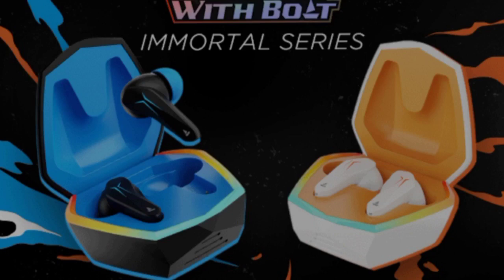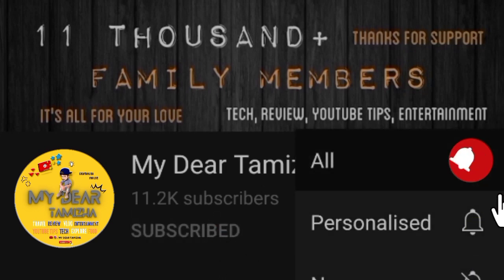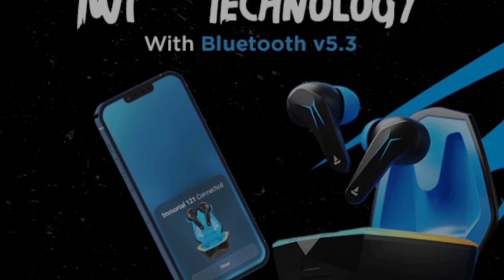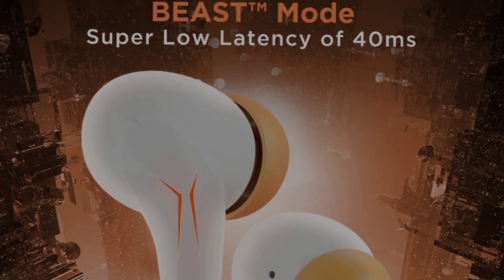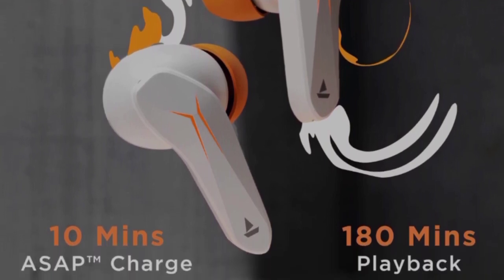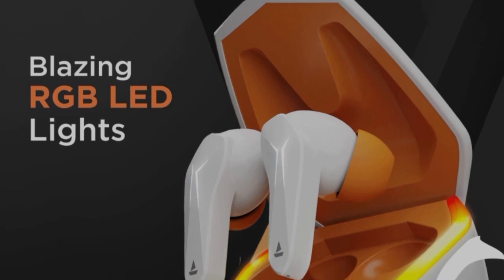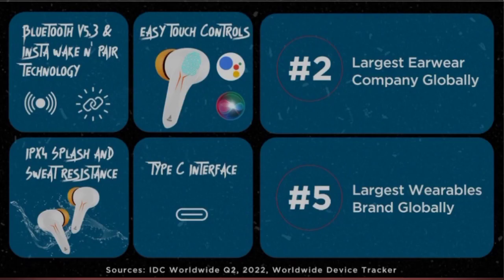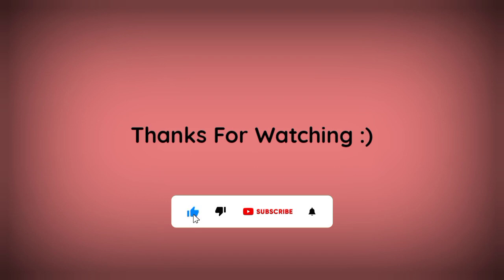Boat Immortal 121🤔🤫Gaming Earbuds 😍🤩Quad ENx Mic😋வெற Level Features-லாம் இருக்கு🤫🤔வாங்குலாமா❓🤔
This is Boat Immortal 121 Gaming Earbuds So Many Features & Specifications Explain in this Video in Tamil.